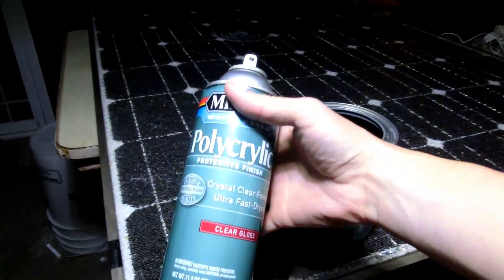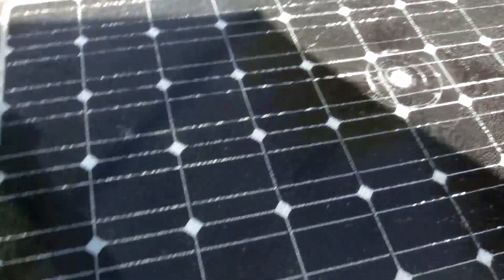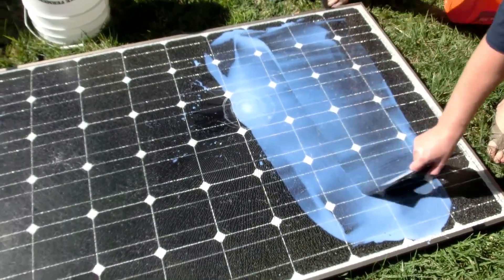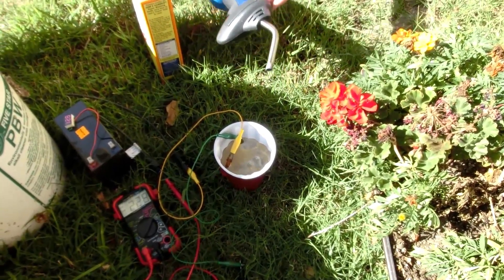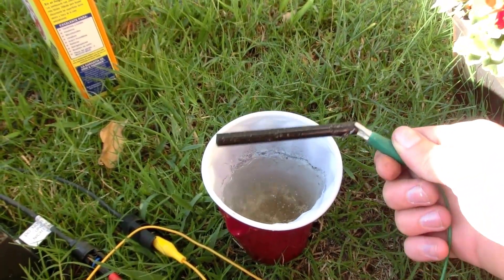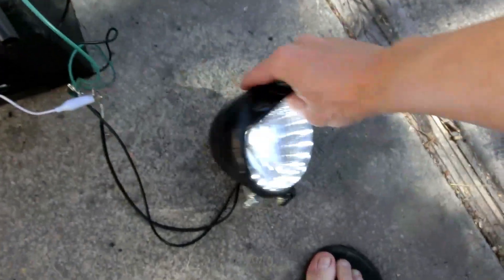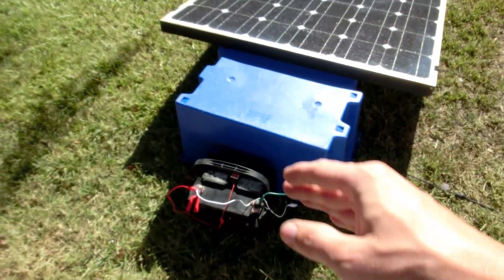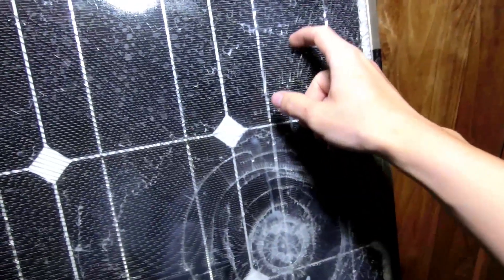DIY Repair Cracked Solar Panels